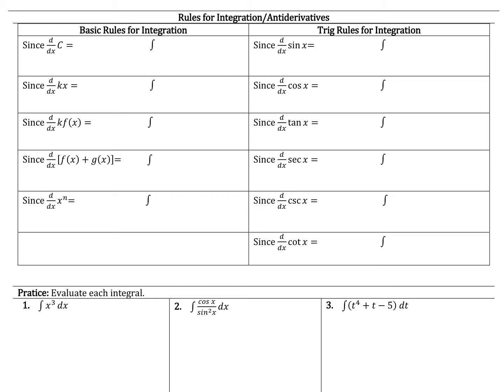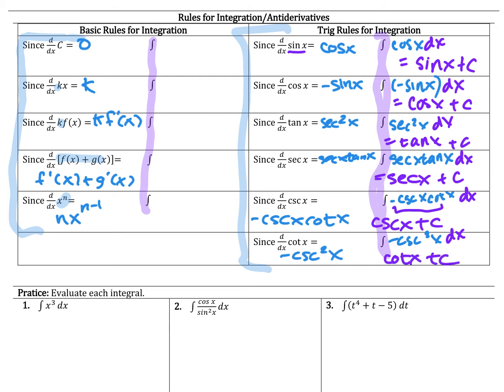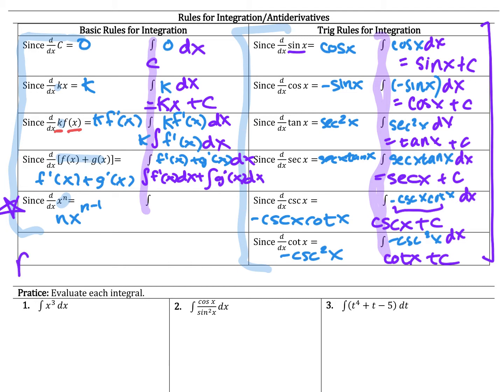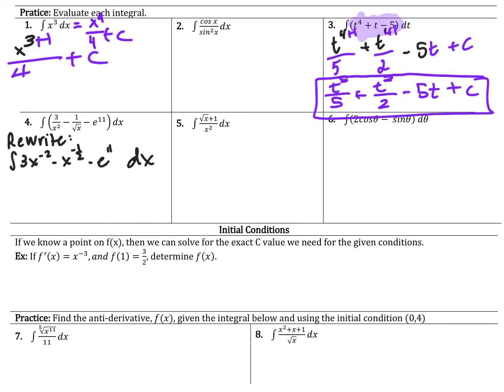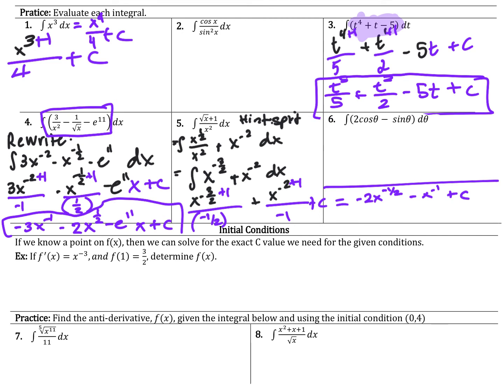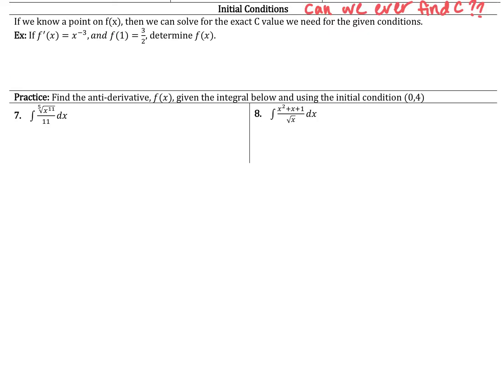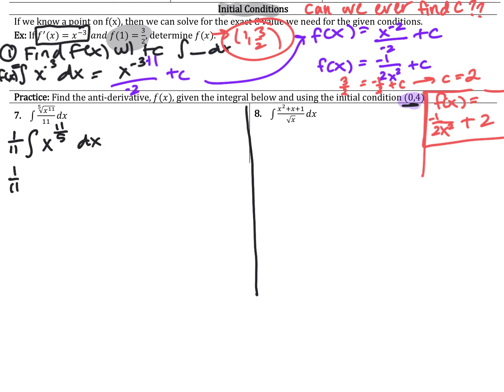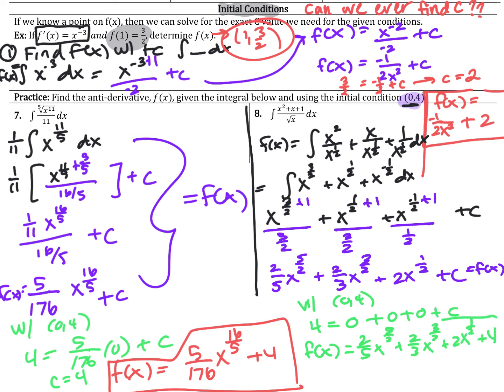4.1 Part 2 Basic Rules for Integration, Using Initial Conditions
This video follows the 4.1 Part 1 Video and goes through the basic rules for integration that stem from differentiation.  There are many examples and then the video walks through how to use an initial condition to find the "C" value.